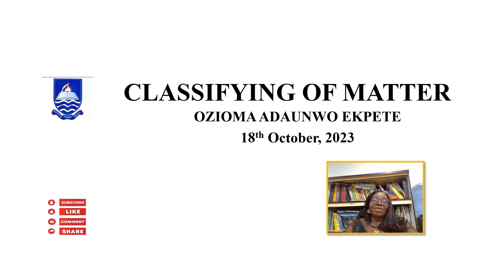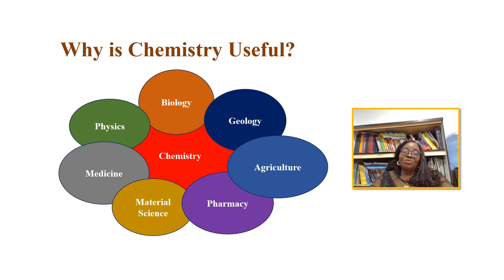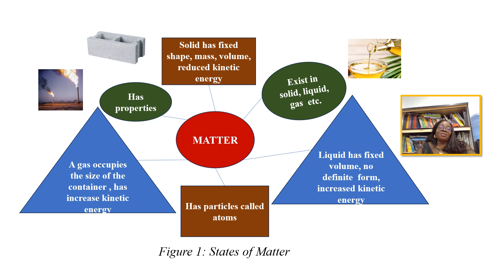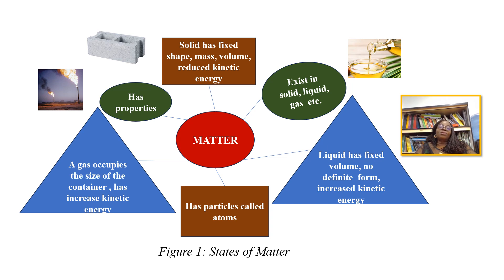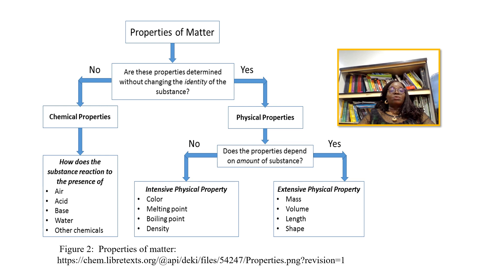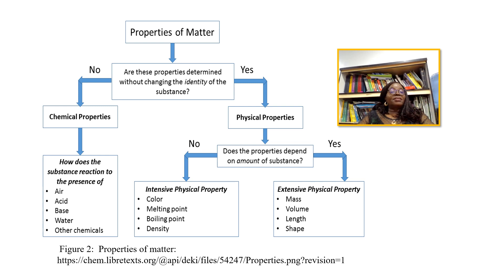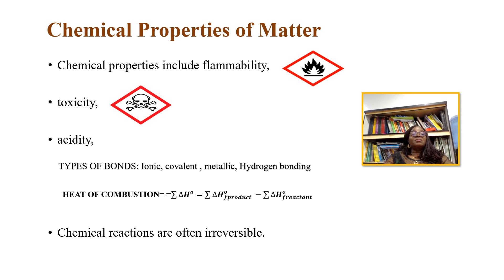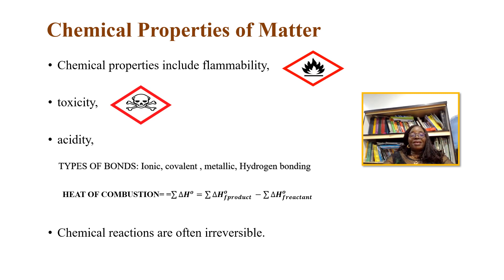CLASSIFYING OF MATTER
By the end of this lesson the students should be  able to:
1. Differentiate between the three types of matter.
2. Identify and explain the different properties of matter.